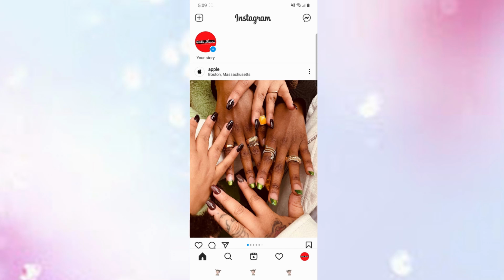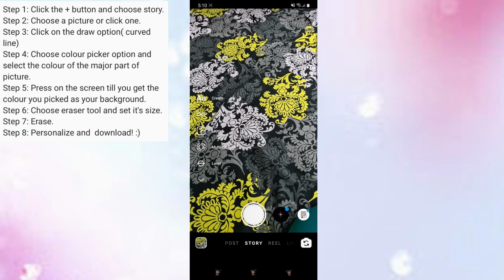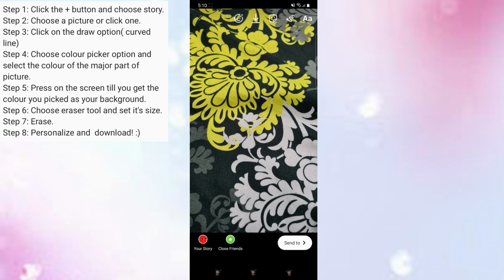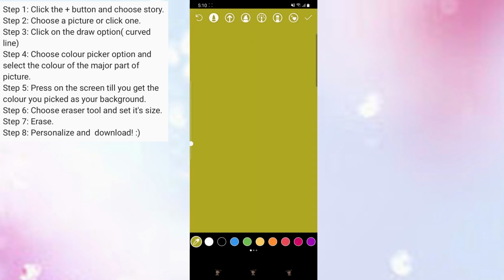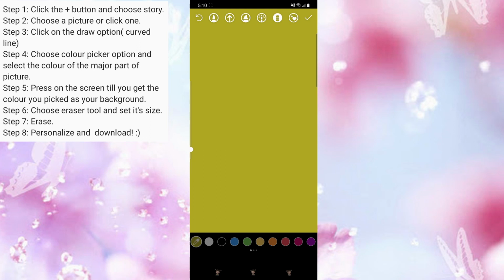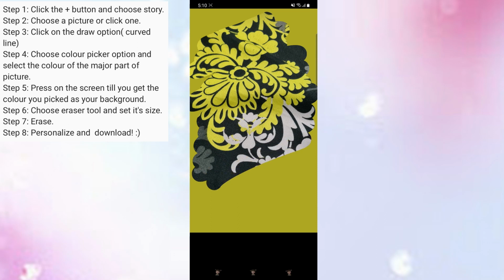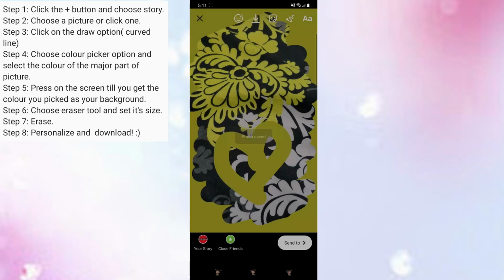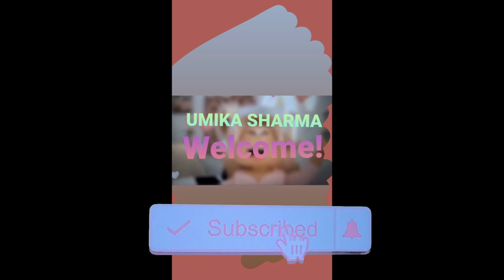How To Create A Super Cool Instagram Story Effect! Instagram Tutorial | Quick Tutorial | Umika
Note: This video does not include any type of paid-promotion or sponsorship.

Hey Friends!
Today, I am going to tell you how you can create a really cool Instagram story effect ! You can download the picture with the effect and use it anywhere! This is super cool and you can create it in a few seconds! Watch the video all the way to the end so you can learn how to create this!

About my channel- I am a young coder and I love technology. I love reading novels and love to make fun  videos for whole family to enjoy. I will review new things, share information about new things and even make tutorials. Thanks! 😘😘😍😍 Please support ♡

Visit my friend's channel! She teach how to do coding projects! Her channel name- Shreya D Patil.

Credits
Intro: alourelia